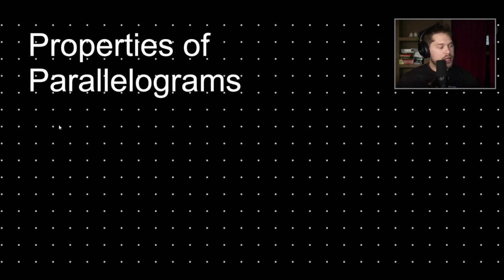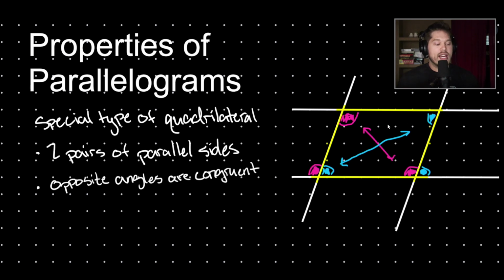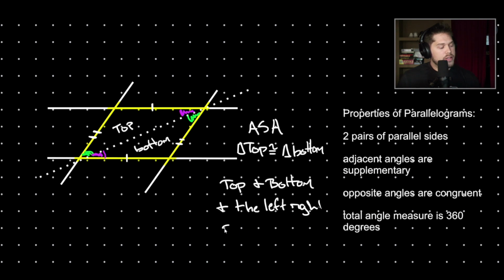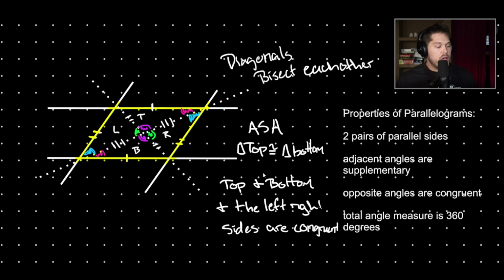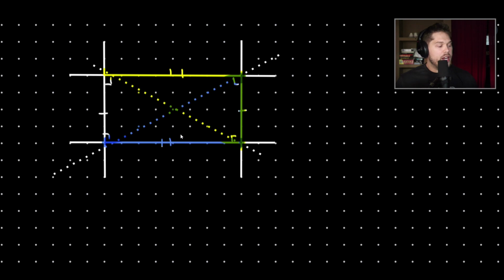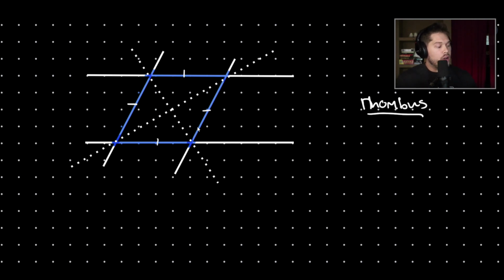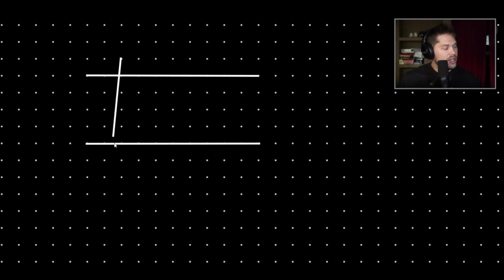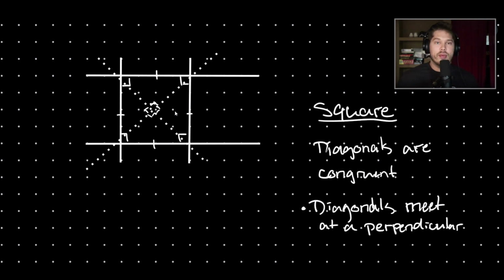Properties of Parallelograms, Rectangles, Rhombi, and Squares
In this video, I will reveal the fascinating properties of parallelograms, including the fact that opposite angles are congruent, opposite sides are congruent, and diagonals bisect one another 🔍. You will see how these properties make parallelograms unique and useful for solving real-world problems 💻.

As the video progresses, Griffin will explore how the properties of parallelograms change as they evolve into other shapes, such as rectangles, rhombi, and squares 🔲. For example, with rectangles, you will learn that the diagonals are equivalent 📏, while with rhombi the diagonals are perpendicular. With squares, the diagonals are both perpendicular and congruent, making them the ultimate combination of properties for a parallelogram.

Through expert explanations 💡 and real-world examples 📚, you will gain a deep understanding of the properties of parallelograms, rectangles, rhombi, and squares 💡, and be able to apply this knowledge to a wide range of problems. Whether you are a student looking to ace your geometry class 🎓 or a teacher seeking new ways to teach this topic 💡, this video has something for everyone!